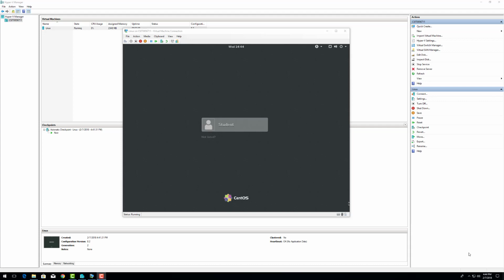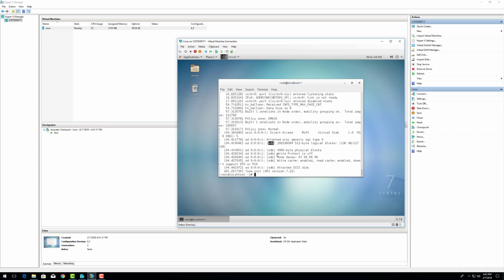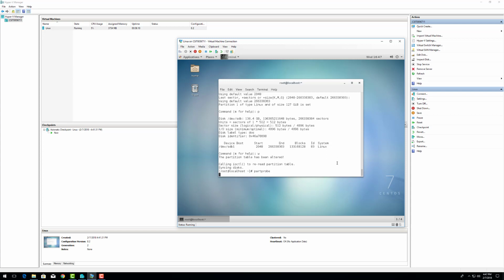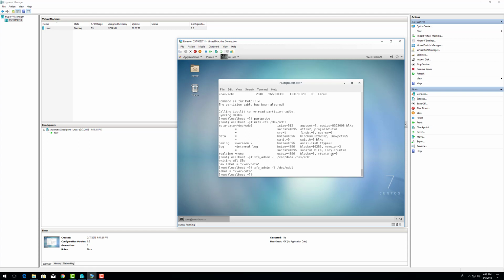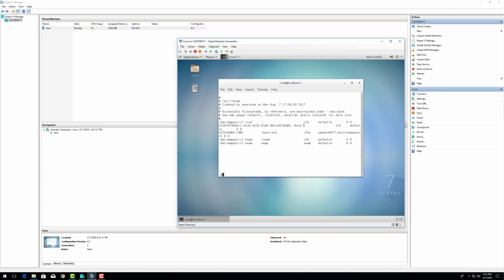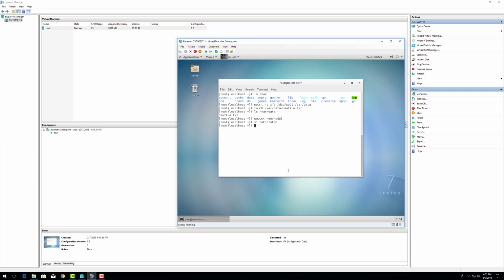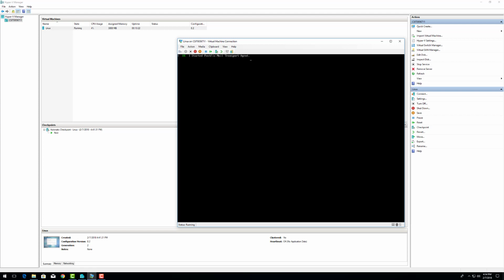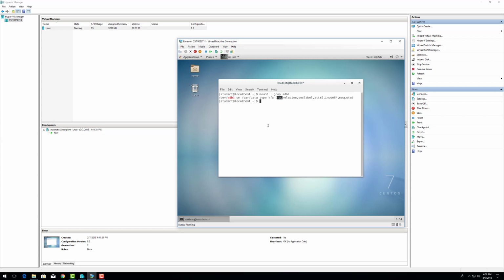Traditional Linux Partitions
Creating traditional Linux partition using a cli.